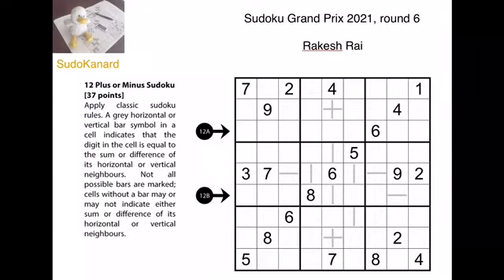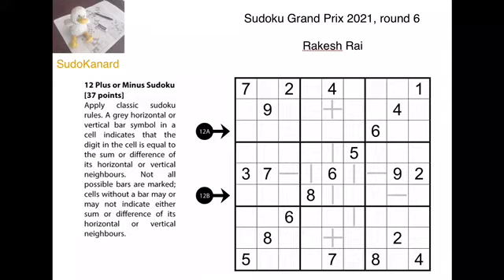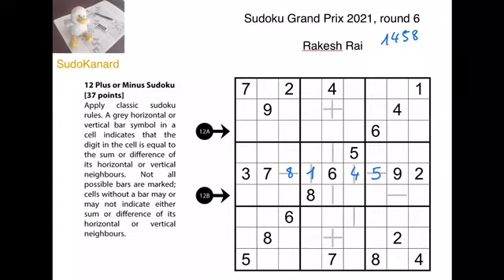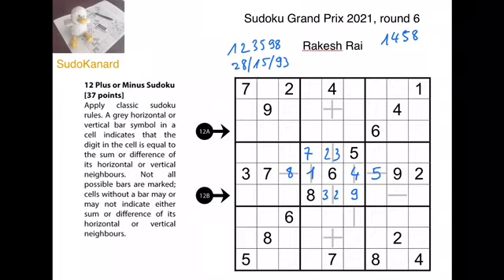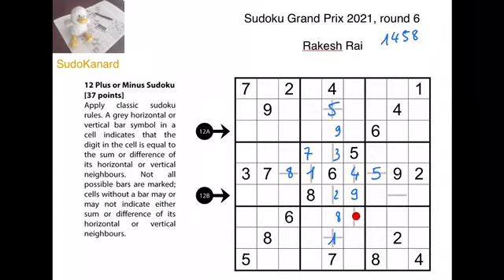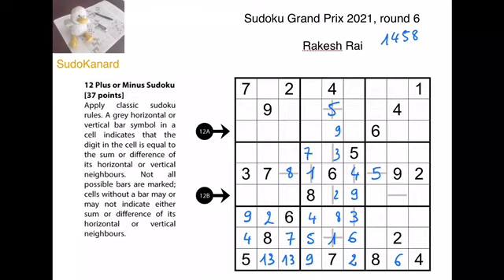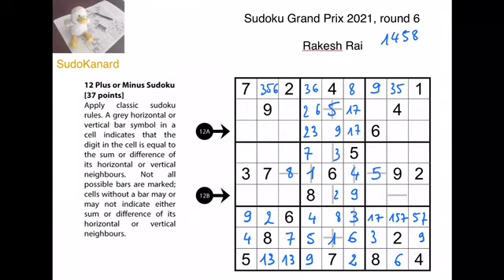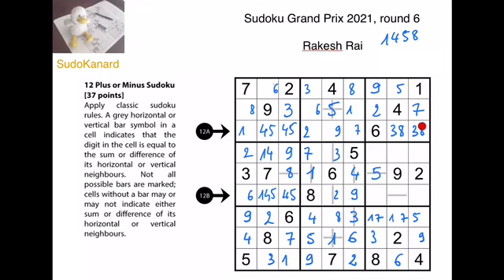[Eng] Plus or Minus Sudoku, by Rakesh Rai (Sudoku Grand Prix 2021, round 6, puzzle 12)